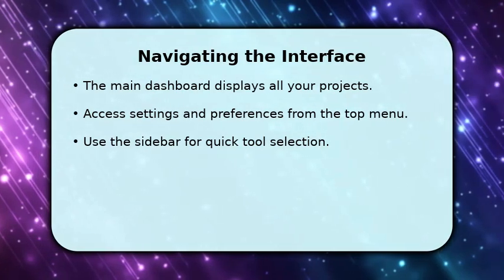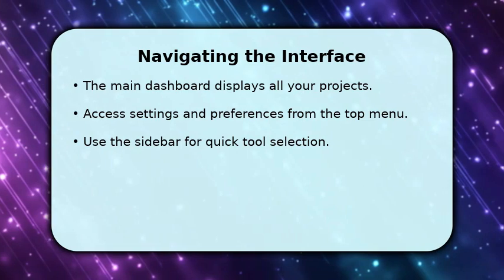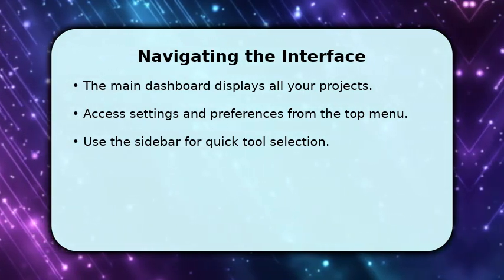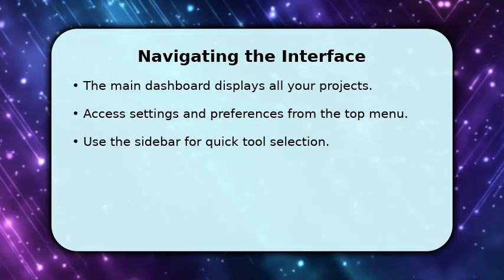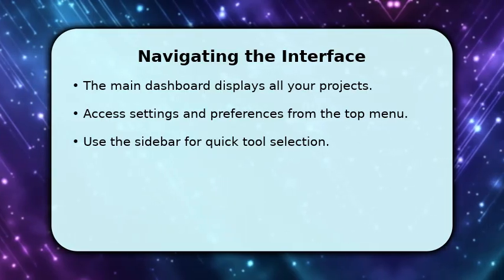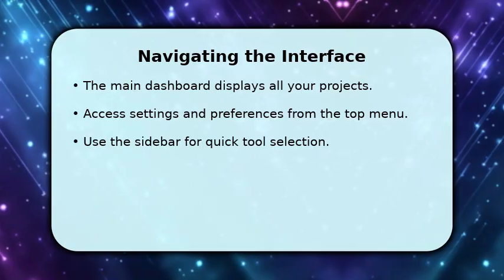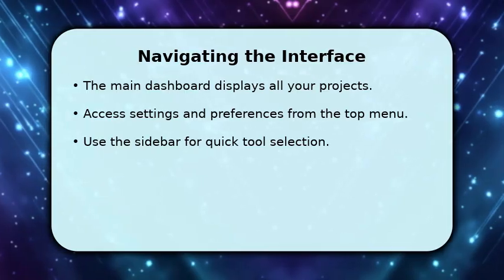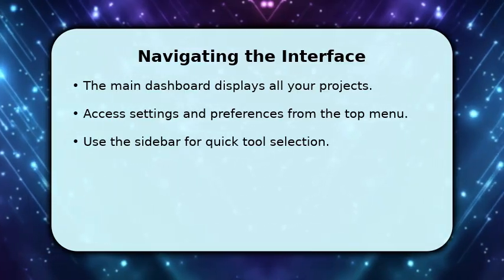How to Use Canvas of Kings 2025 - Easy Guide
▸ (v) Get the most out of your Canvas of Kings experience with this easy-to-follow guide. Learn how to navigate the game's features, manage your kingdom, and make strategic decisions to succeed. From new updates to tips and tricks, we've got you covered.